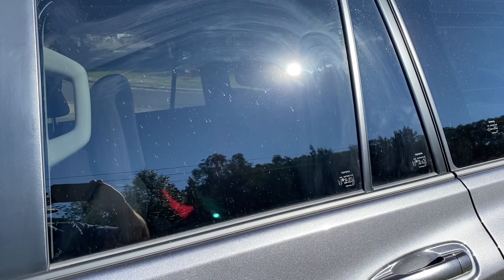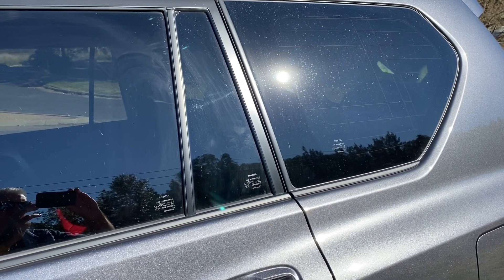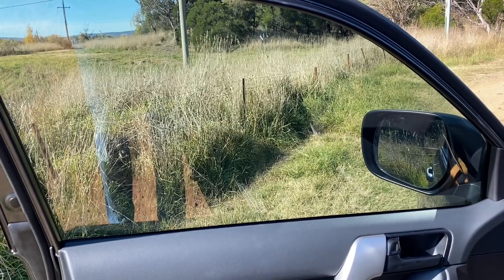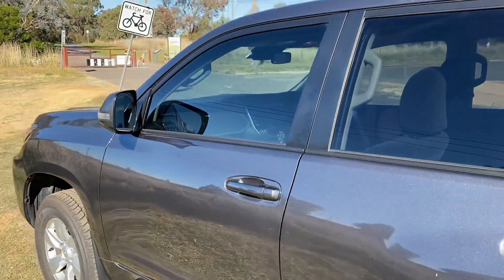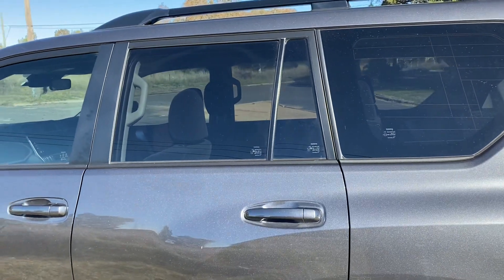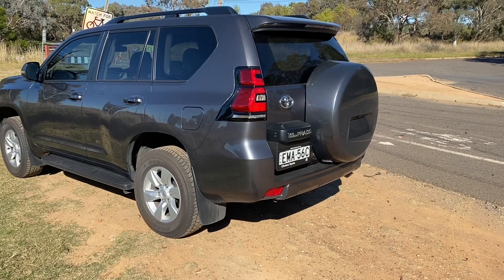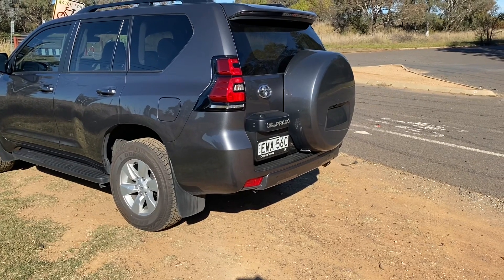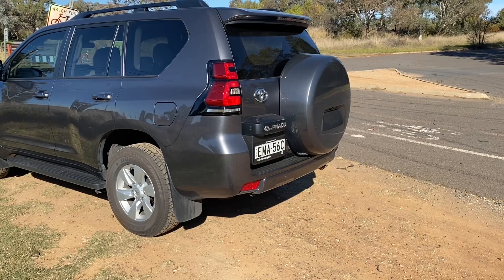Toyota LANDCRUISER. Genuine Toyota or aftermarket window tints and tow bars? Best Options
Prado 2021: short update and discussion on what I did with my 2021 Toyota Prado - a buying a genuine tint and tow bar from Toyota or going after market.